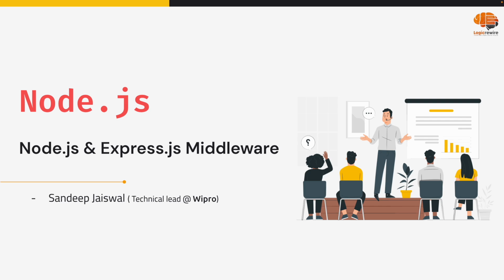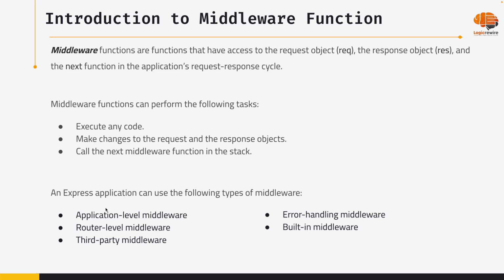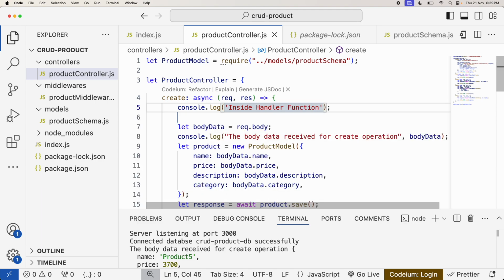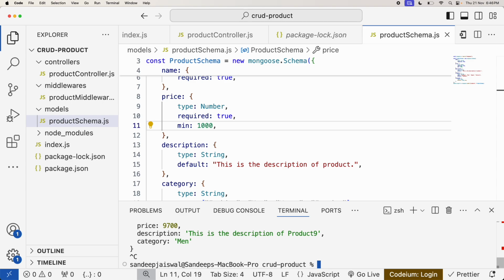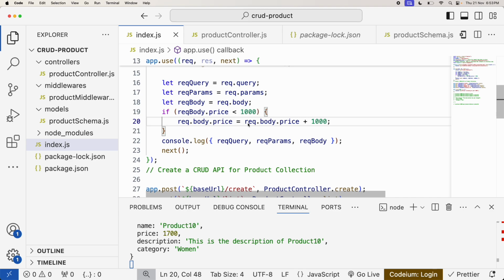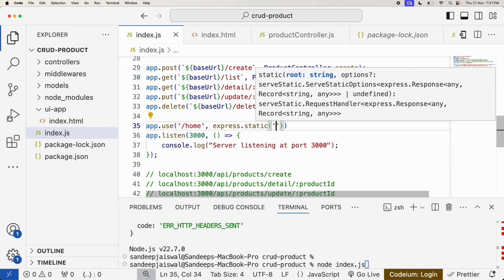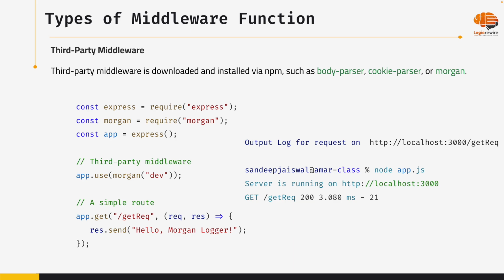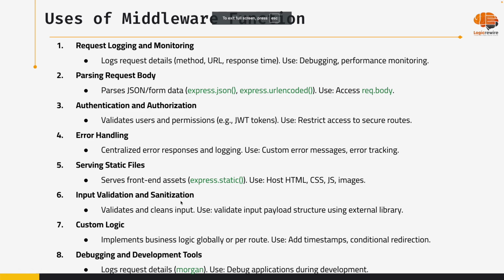Day - 48 NodeJS - Middleware in Detail